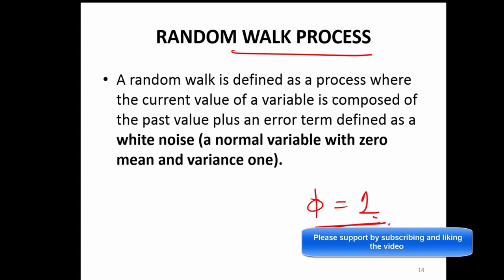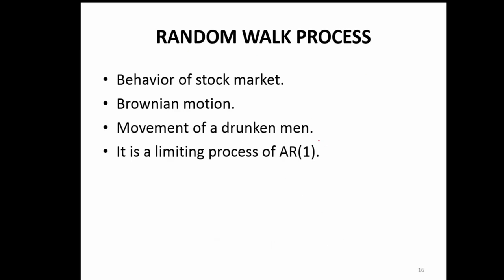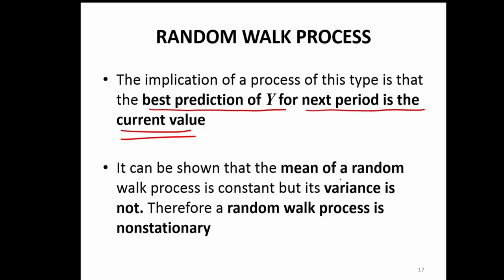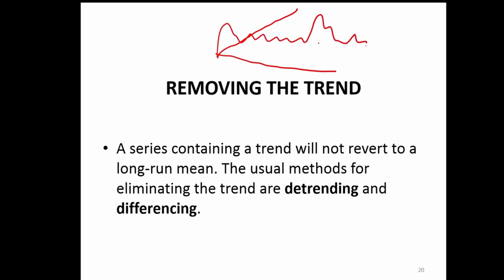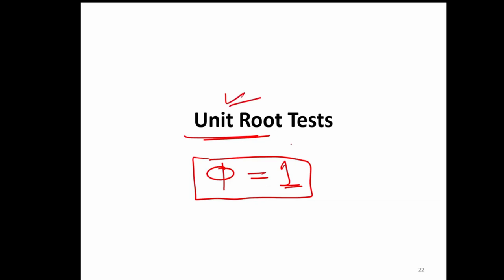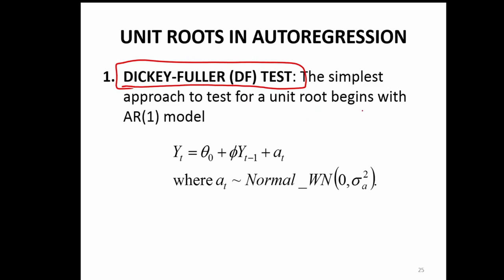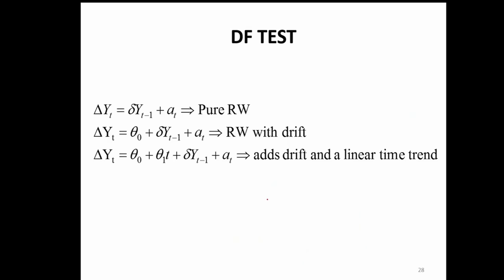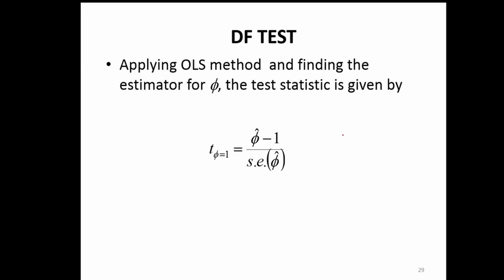RANDOM WALK | UNIT ROOT | DICKEY-FULLER TEST